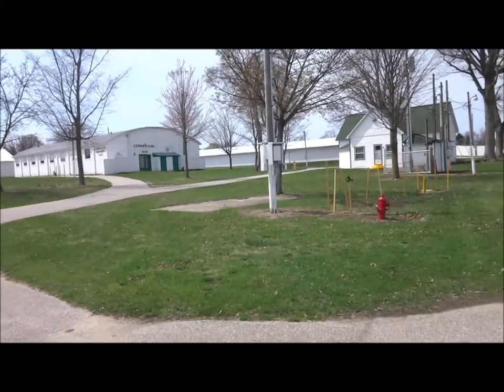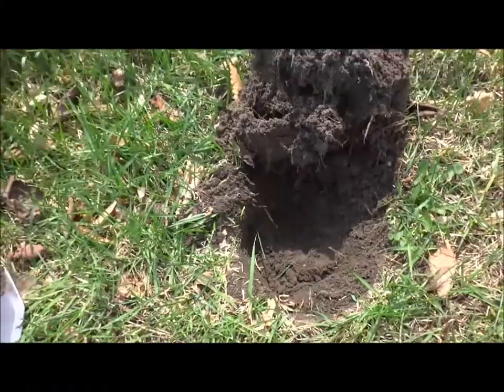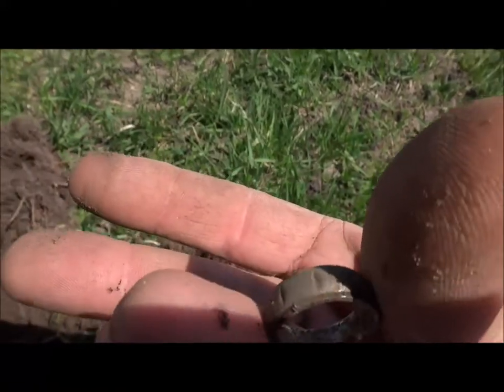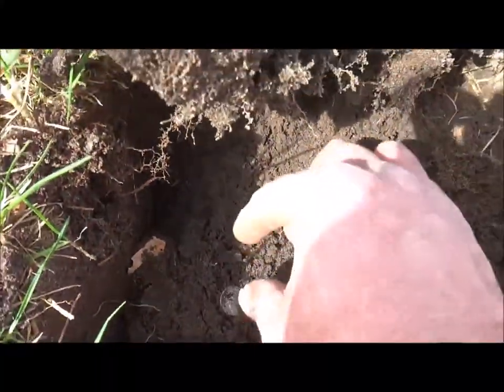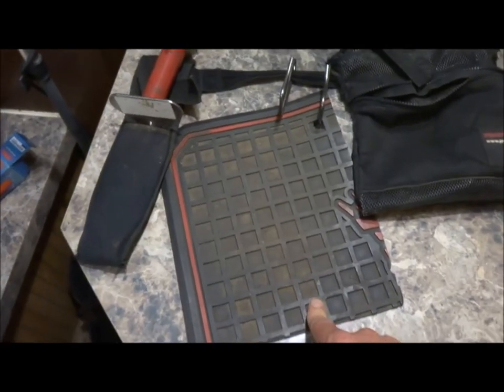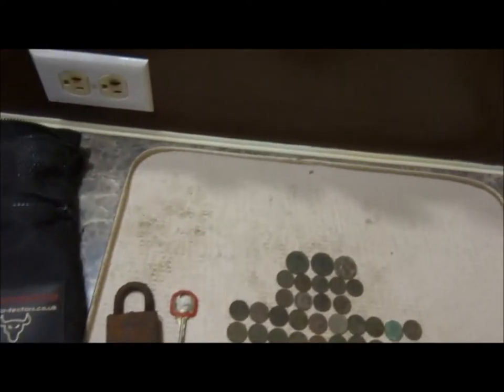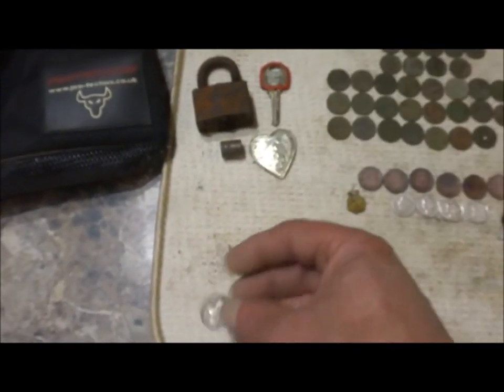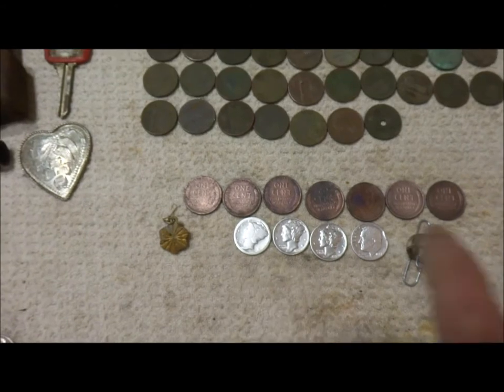4 more silvers (26 FTY) + ring 12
Fairgrounds is still giving it up:) Probably won't get out again until next weekend so I'm more than happy with the finds these last two weekends:) All the best:)